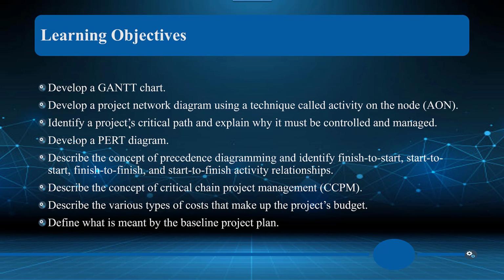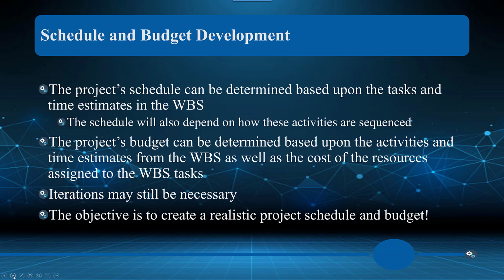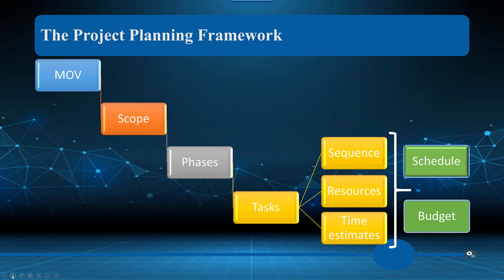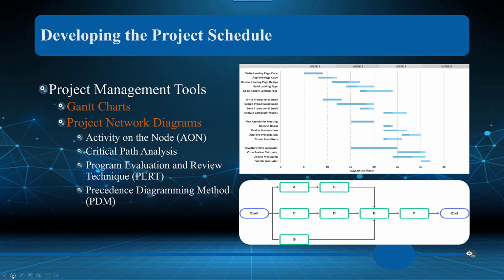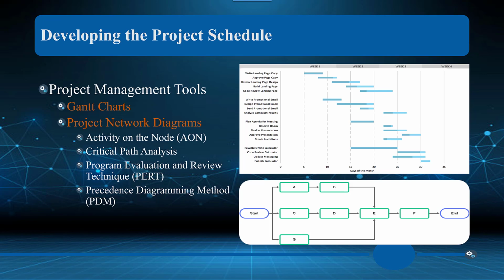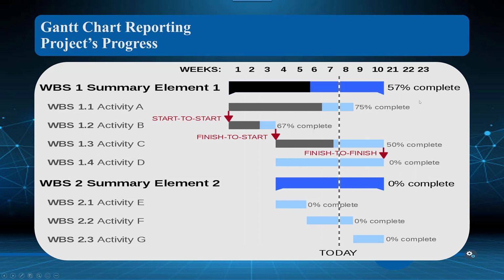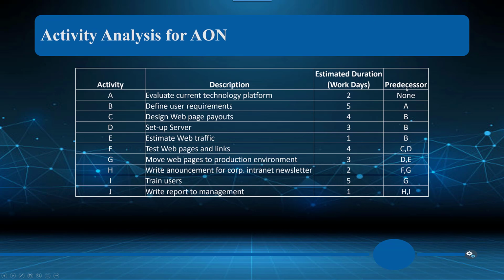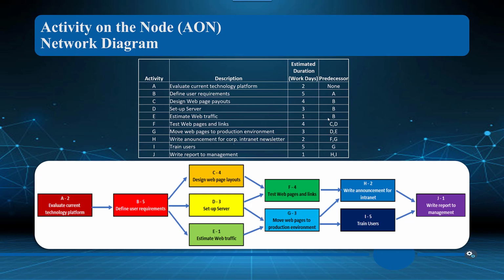Chapter 6- Project Planning - The Schedule and Budget - Part 1